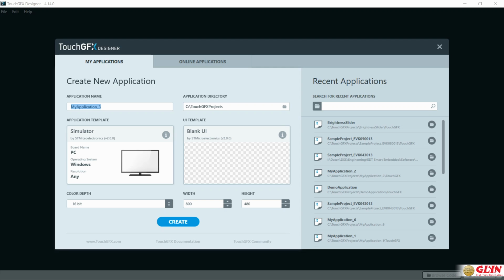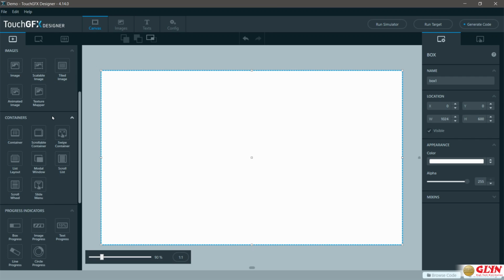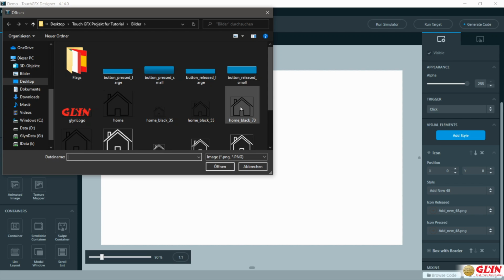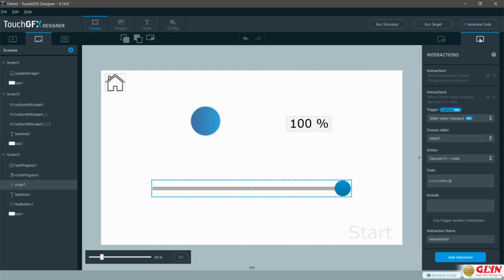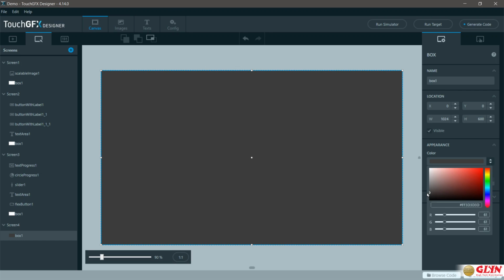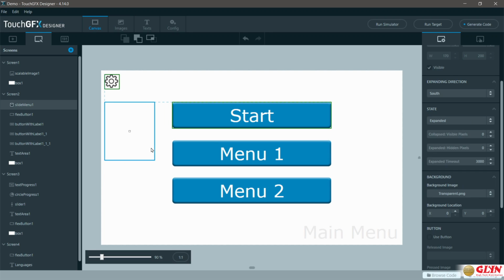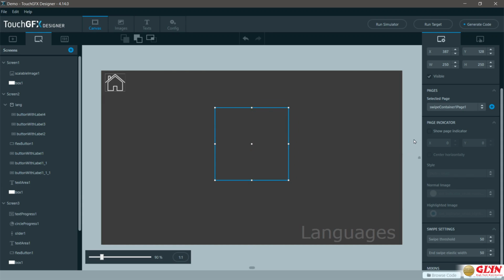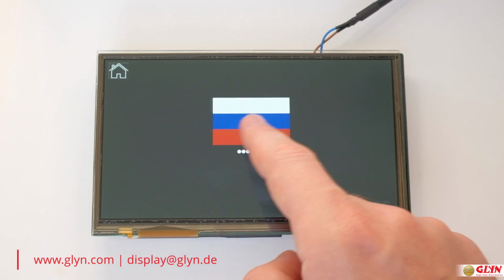Smart Embedded | #01 TouchGFX: How to create your GUI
Smart Embedded® displays are equipped with an Arm® Cortex® and several industrial interfaces (e.g. CAN, RS-485, PoE).

This How-to video will show you what a powerful yet user-friendly tool TouchGFX designer is. Watch this time lapse to see how easy it is to create your own customized GUI to run on your next HMI hardware.